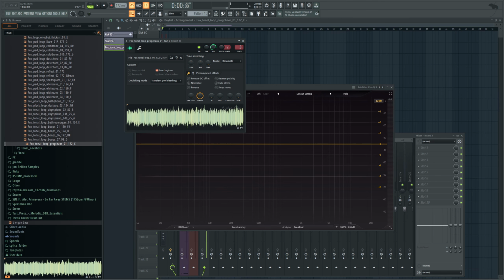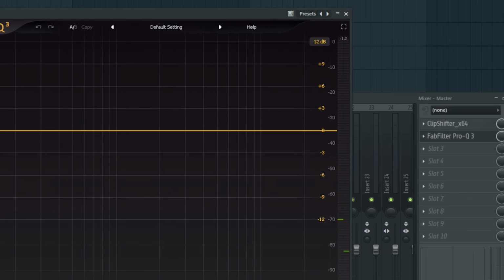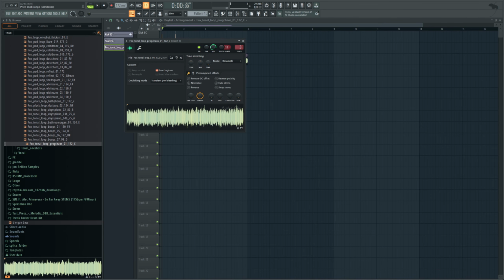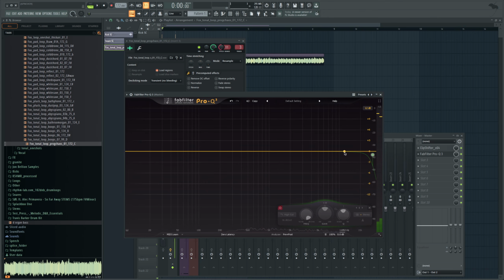Why WAV is better than MP3 (for producers)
Here's why WAV (uncompressed) is better than MP3, for music producers.